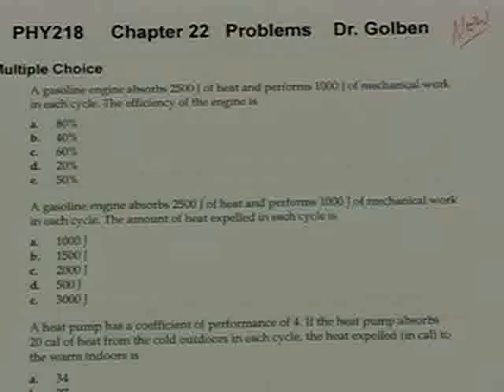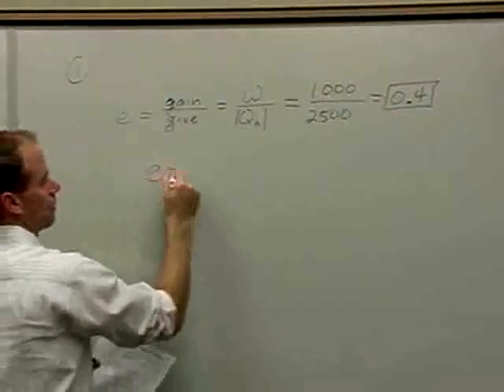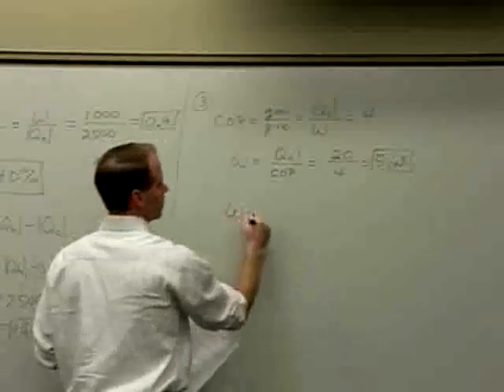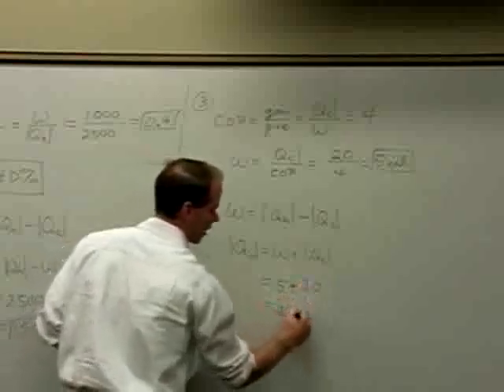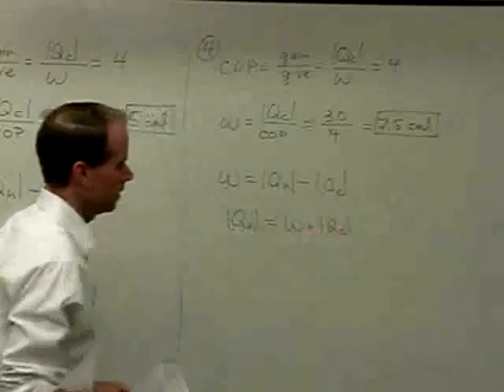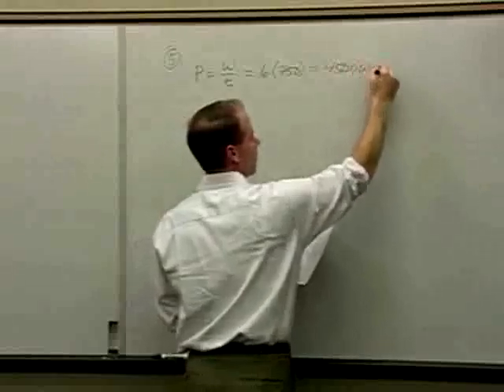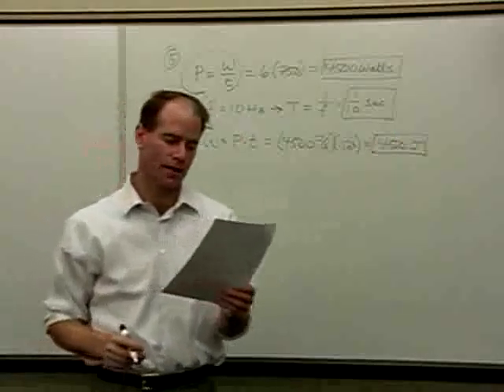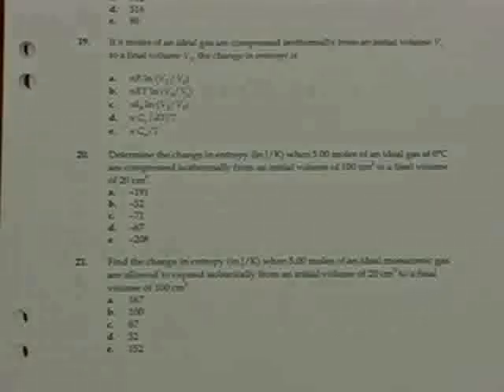PHYSICS 218 22 Problem Solving Session Efficiency Entropy 2008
Physics III "Modern Physics"  Classroom lecture from 2008
with Dr. John Golben